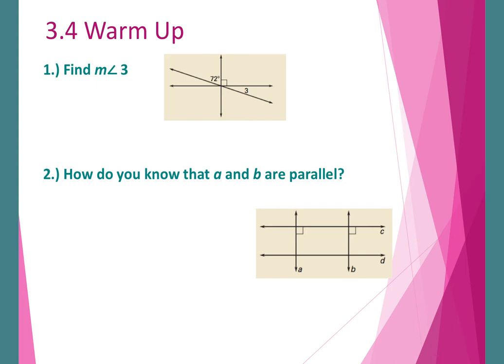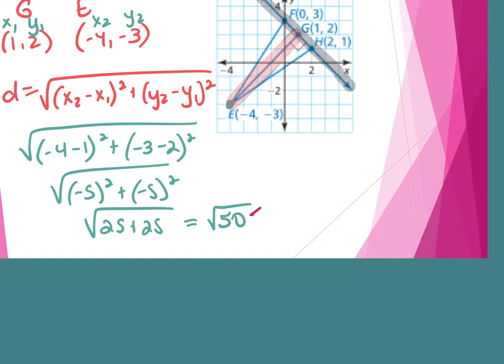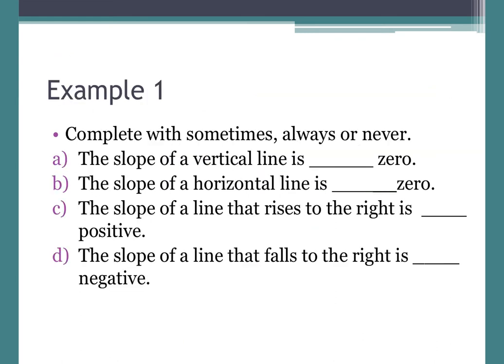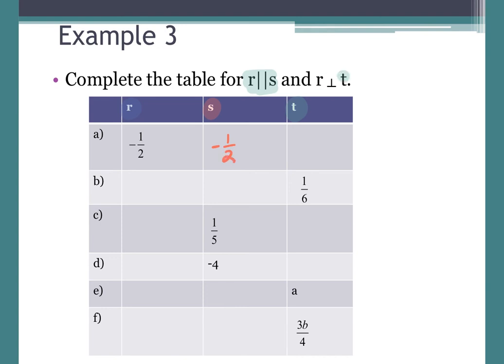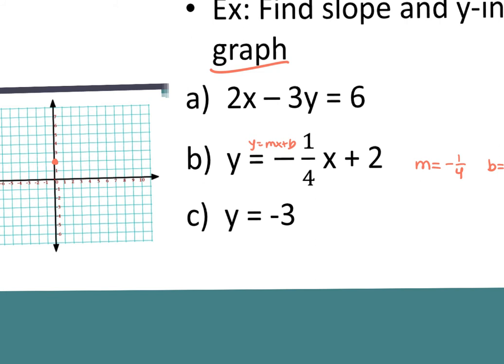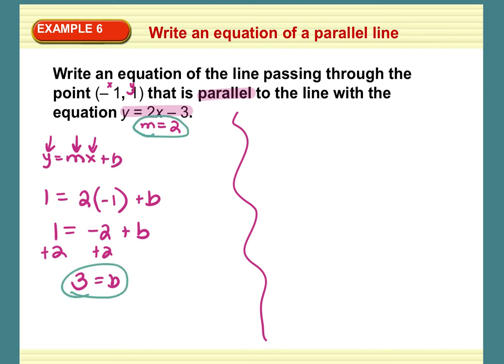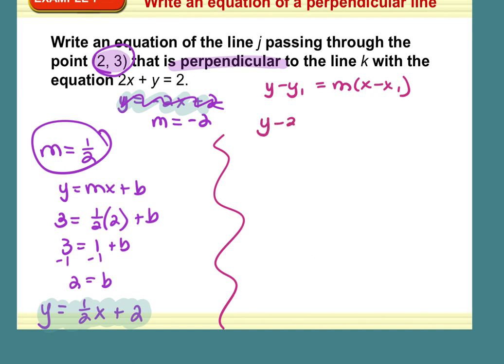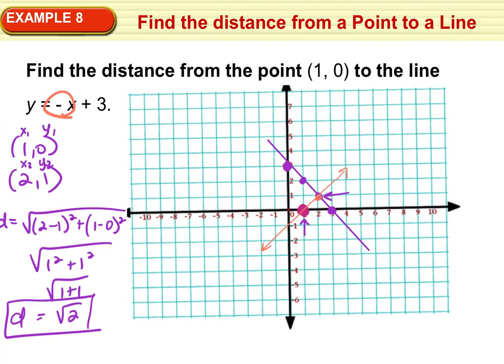9.30_3.5 Find and Use Slopes of Lines